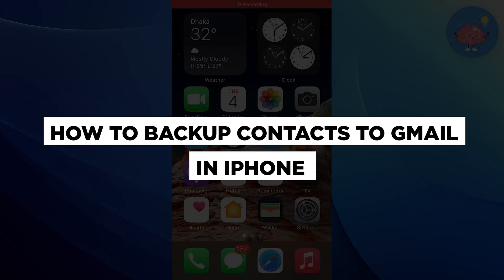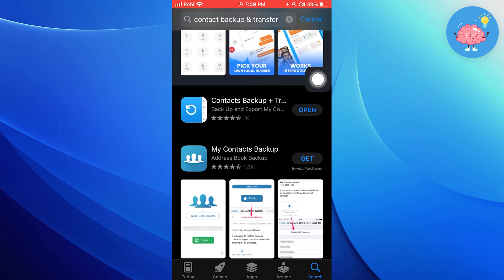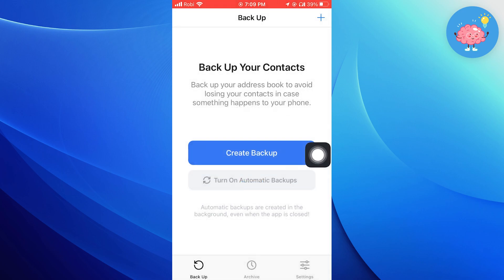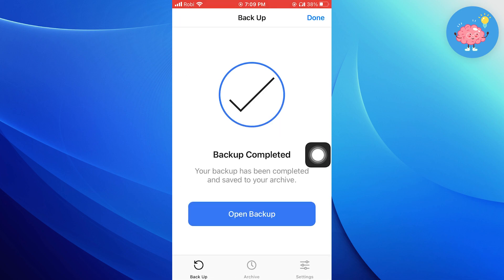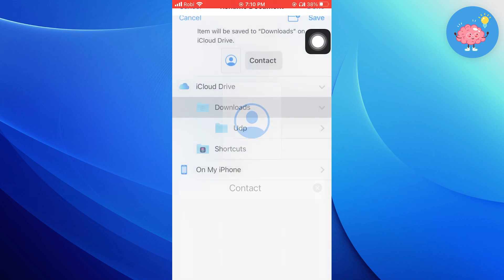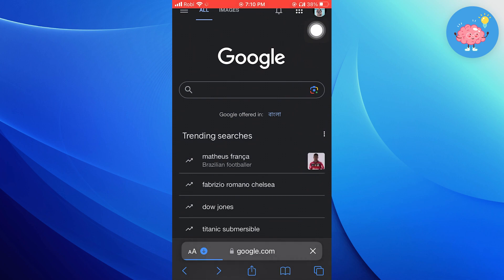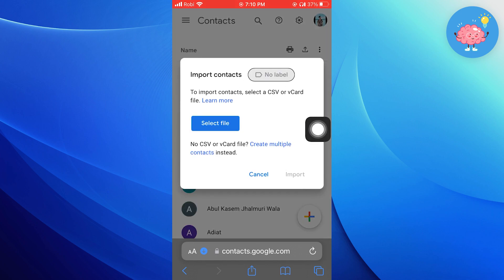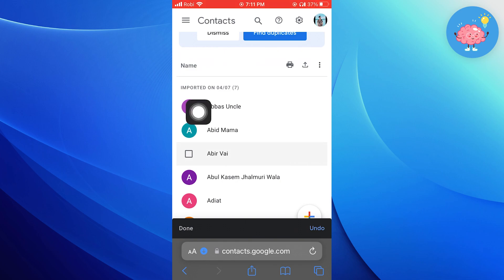How To Backup Contacts To Gmail In Iphone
In this video, we're going to show you how to backup contacts to Gmail in iPhone. This is a great way to keep your contacts safe and easily accessible from any device or computer.

By following this simple steps, you'll be able to backup your contacts to Gmail in iPhone quickly and easily. This is a great way to keep your contacts safe and easily accessible, no matter where you are!